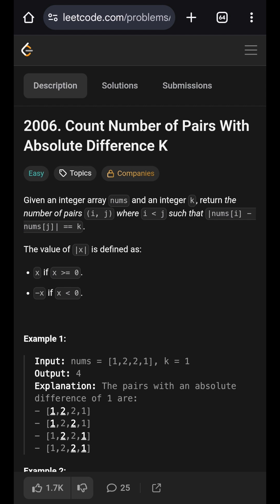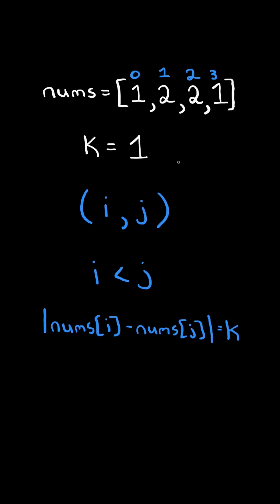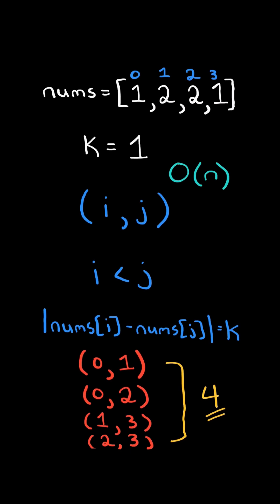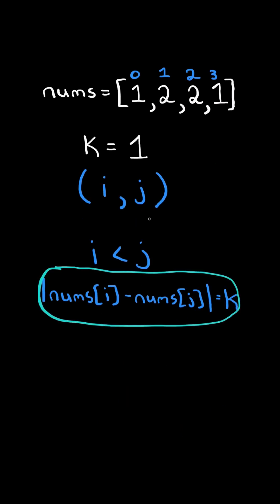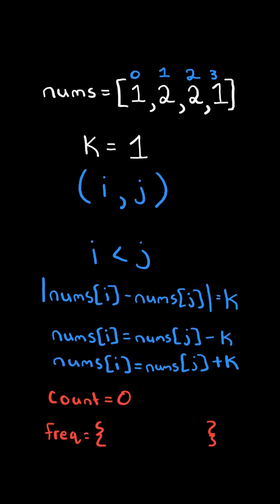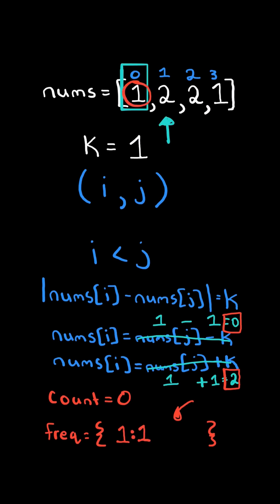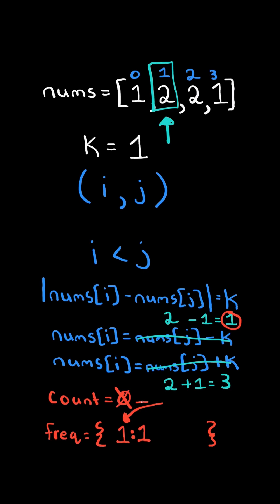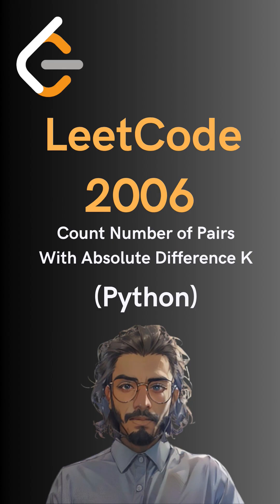LeetCode#2006 Count Number of Pairs With Absolute Difference K - Python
Solving LeetCode problem #2006 Count Number of Pairs With Absolute Difference K in Python